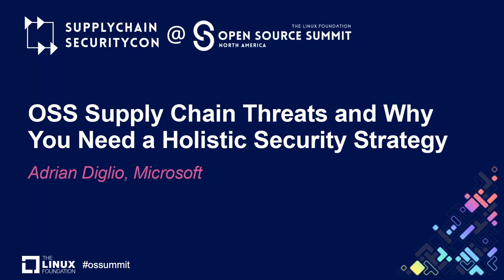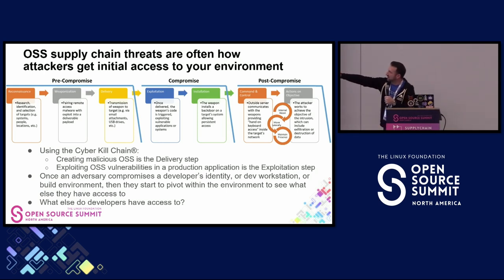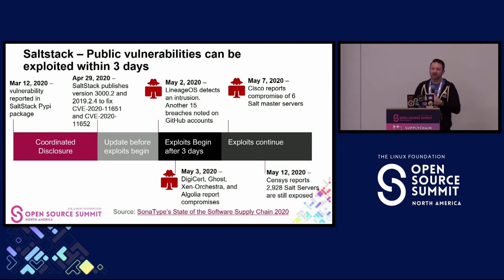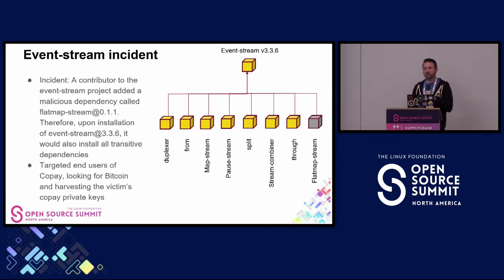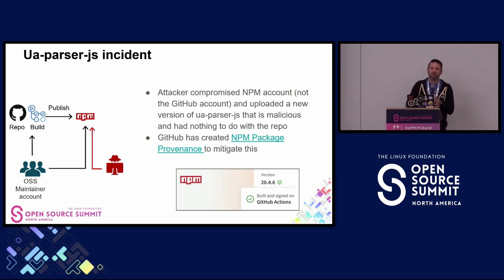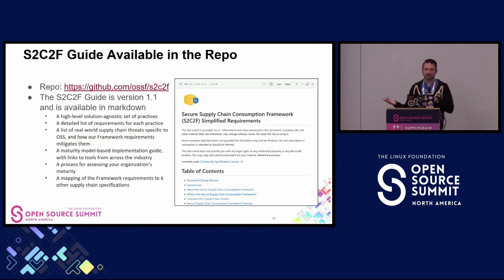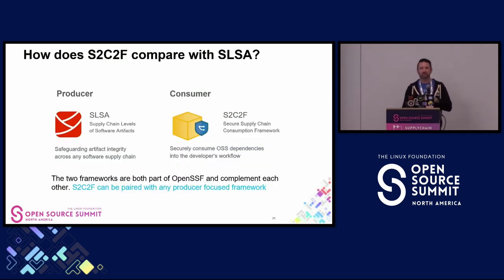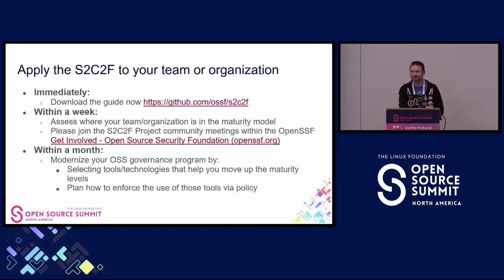OSS Supply Chain Threats and Why You Need a Holistic Security Strategy - Adrian Diglio, Microsoft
This session will analyze 13 different types of real-world threats to open source components (e.g. npm, pypi, etc.) that could impact downstream developers that consume those components. Over 90% of software across the industry takes a dependency on open source, and attacks specifically targeting open source are growing exponentially year over year, arguably making open source the most critical piece for anyone's software supply chain. These various threats can cause compromise to developer identities or DevOps infrastructure and therefore necessitates a holistic security strategy. The OpenSSF's Secure Supply Chain Consumption Framework (S2C2F) can help and will show how development teams and organizations can modernize their DevSecOps practices to mitigate against each of the threats reviewed.